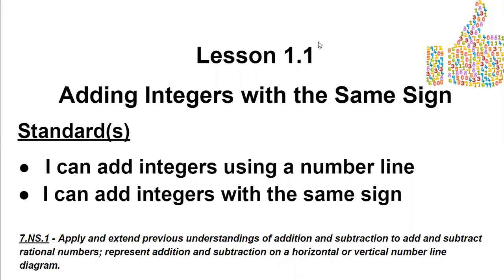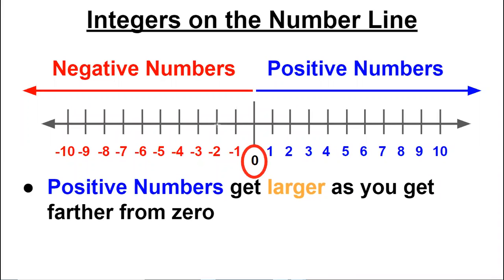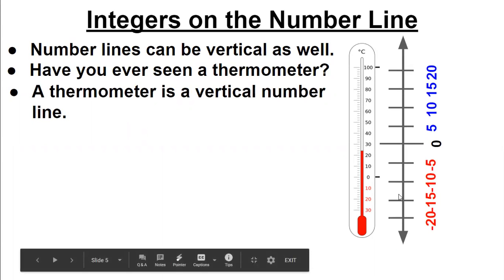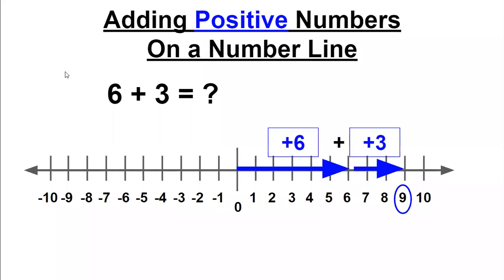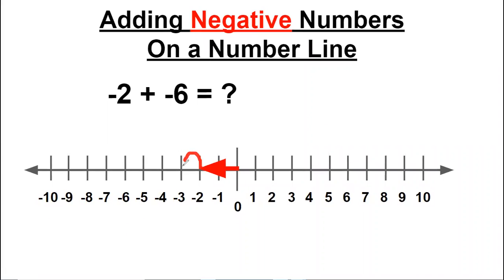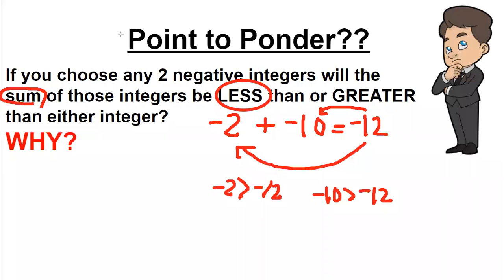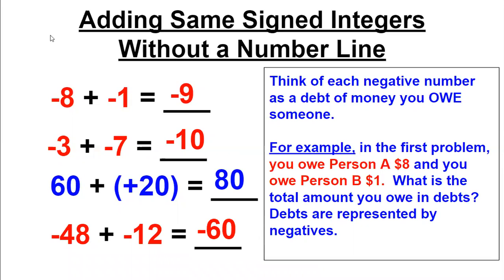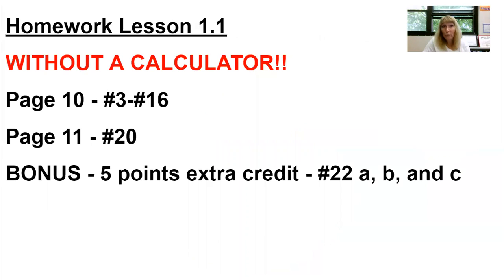7 Video Lesson 1 1 Adding Integers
Explains how to add and subtract integers on a number line and without a number line.